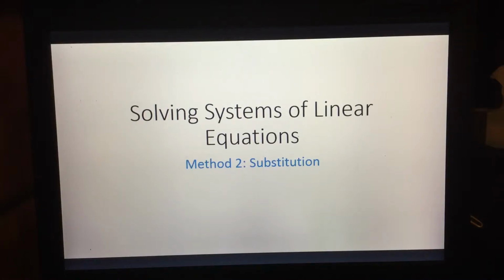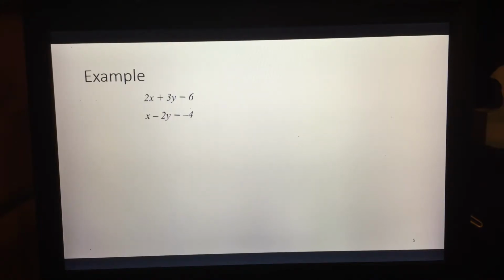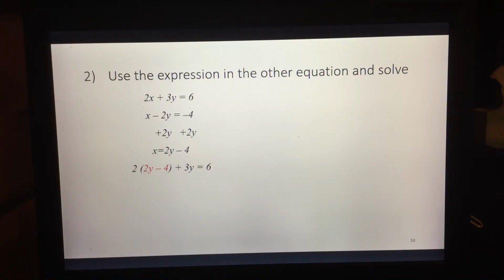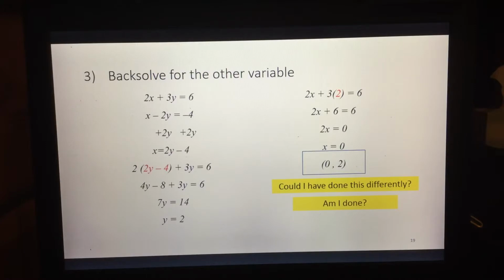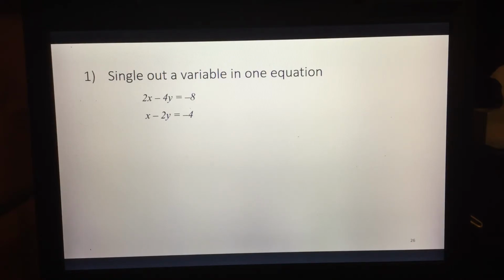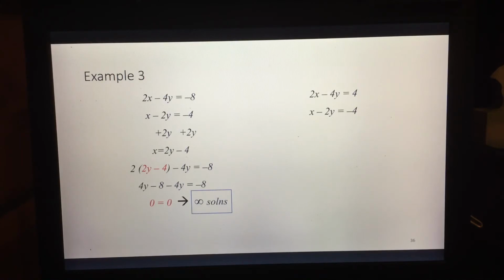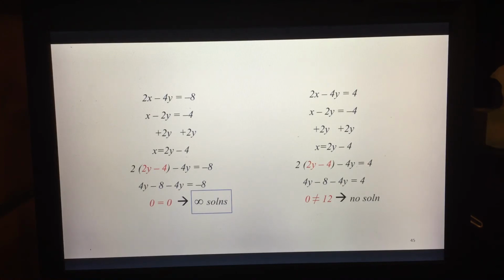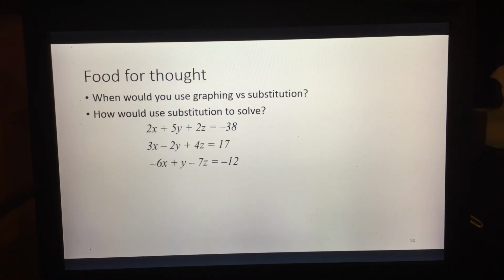April 1, 2019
Substitution Method for Solving Systems of Linear Equations